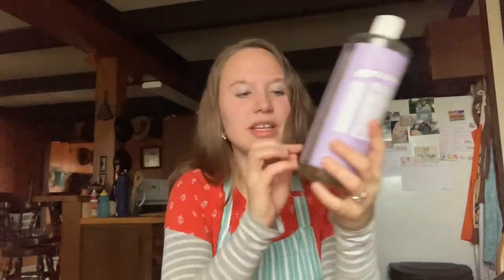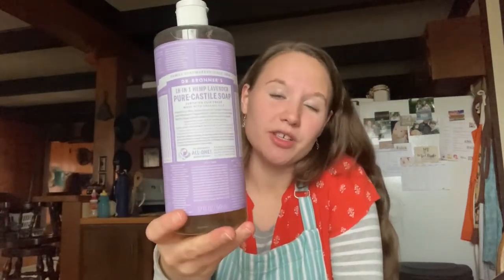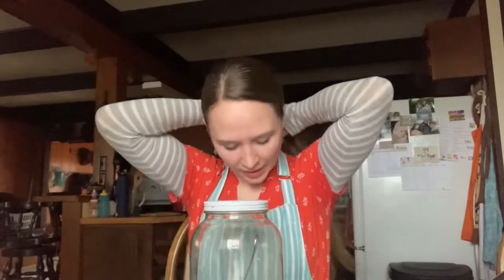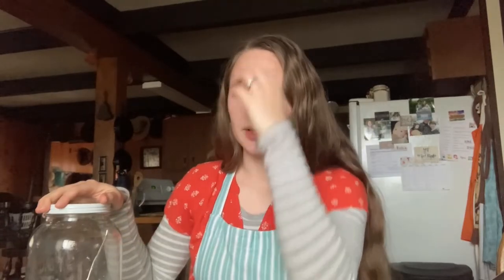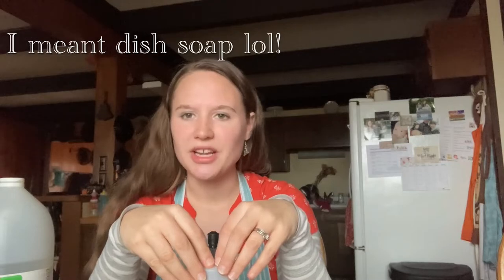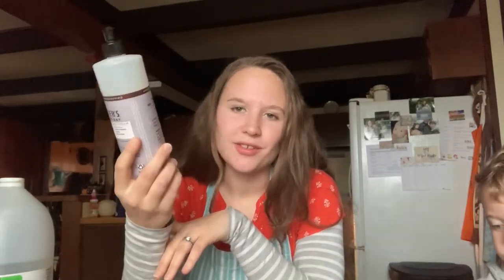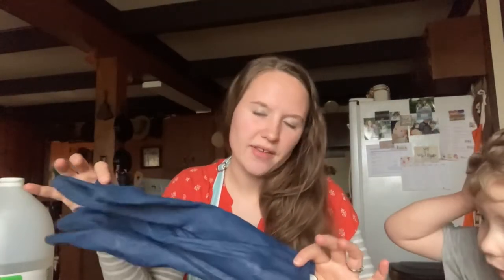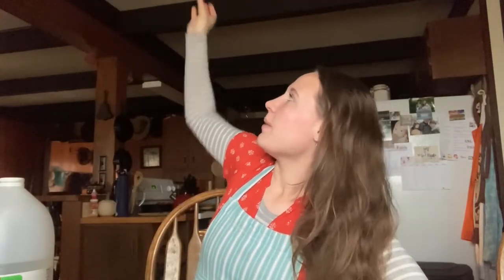Non Toxic Cleaning Products Homemade | Toxic Free Cleaning | So Affordable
Non toxic cleaning products homemade
Toxic free cleaning
So affordable
There are so many cleaning products with toxins & chemicals, that are just outright bad for you and your home, in this video I show what cleaning products I use to clean my home without any toxins or chemicals, and they all work just as good if not better than the alternatives!
I hope this video will be insightful & helpful if your wanting to make a switch to a chemical & toxin free home!
Blessings
Sabrina VK

Steel wool

Castile soap

White vinegar

Super washing soda

Baking soda

Mrs. Meyer’s dish soap-Mrs. Meyer's Clean Day Dishwashing Liquid Dish Soap, Cruelty Free Formula, Lavender Scent, 16 oz - Pack of 3